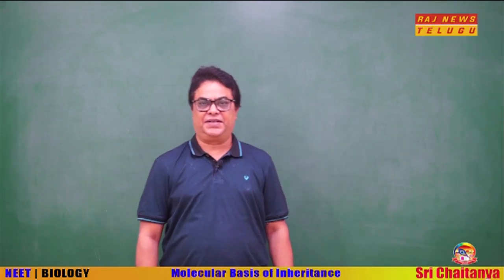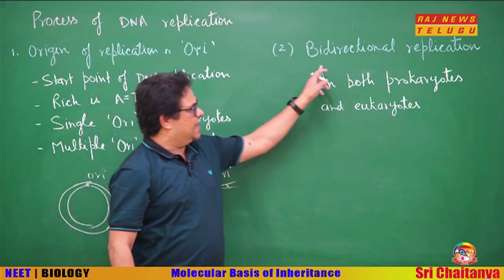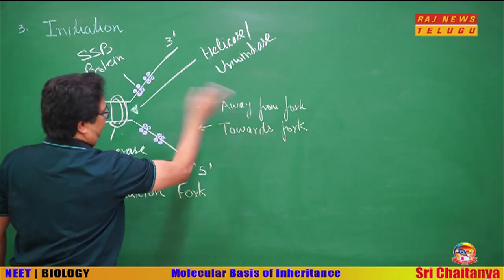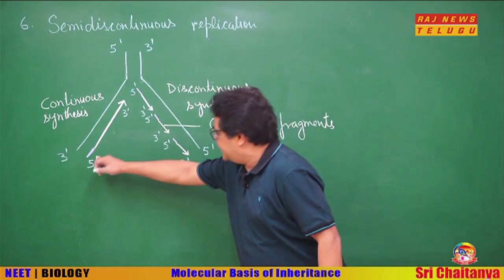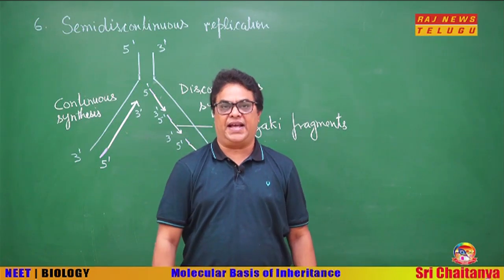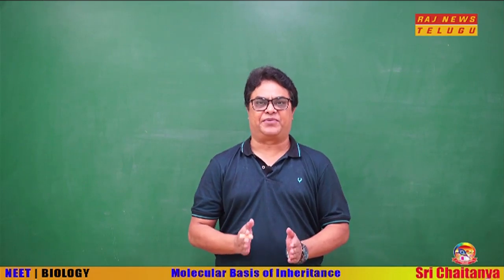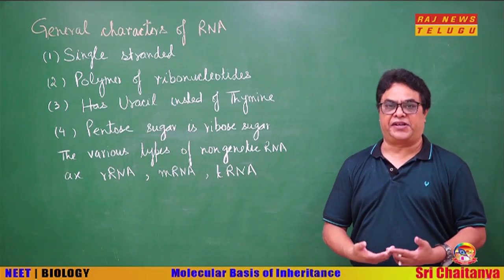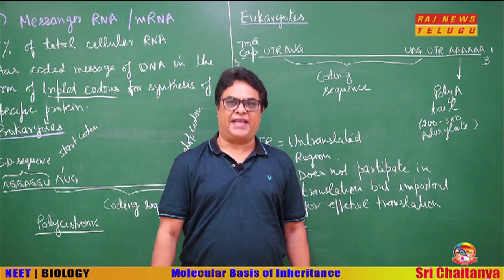NEET | Botany by Ajay Kumar Shivastav | Molecular Basis of Inheritance | Episode - 19 | Raj News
Sri Chaitanya Online Classes:
NEET | Botany by Ajay Kumar Shivastav | Genetics - Discussion on Molecular Basis of Inheritance | Episode - 19 and Next topics will be continued in Next Episode.

RAJ NEWS Live, 24/7 LIVE news channel dedicated to live reports, exclusive interviews, breaking news, sports, weather, entertainment, business updates and current affairs. Exclusive Live coverage from Telangana and Andhra Pradesh. This Channel is Promoted by ACHALA MEDIA TELEVISION PVT LTD., It's an Official YouTube Channel of RAJ NEWS Telugu.